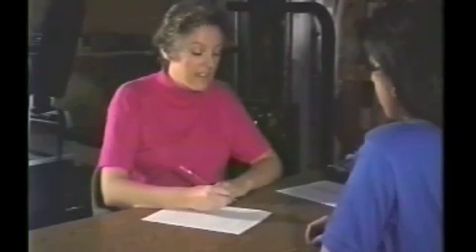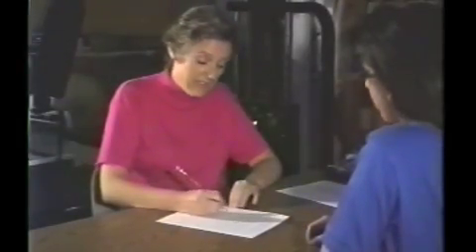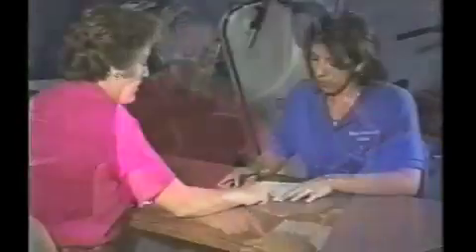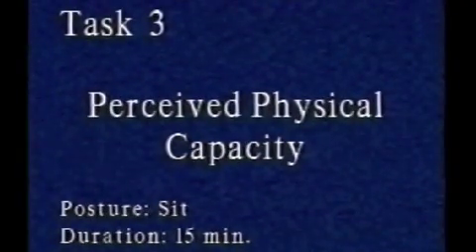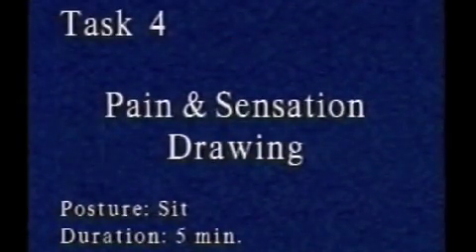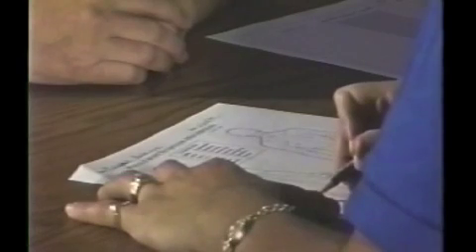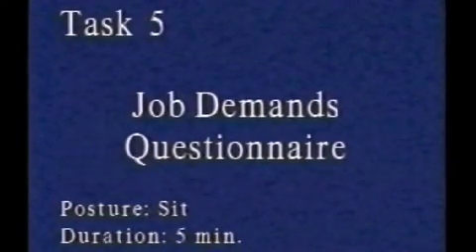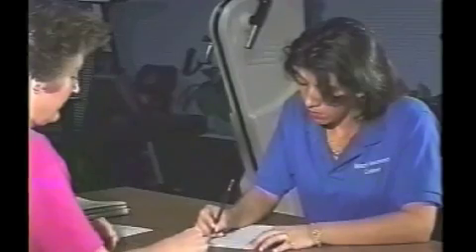Functional Capacity Evaluation with the Cal-FCP - Part 1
This introduces the California Functional Capacity Protocol (Cal-FCP) designed to quantify work disability using the California disability rating system.

The Cal FCP was developed in 1994 by Vert Mooney, MD from the University of California San Diego School of Medicine and Leonard Matheson, PhD from the Washington University School of Medicine in St. Louis in response to a grant provided by the California Department of Industrial Relations Division of Workers' Compensation, Industrial Medical Council to develop a brief and objective functional capacity evaluation to quantify the functional consequences of soft tissue injuries.

The Cal-FCP has 12 evaluation tasks completed in less than two hours by an Occupational Therapist, Physical Therapist, Rehabilitation Nurse, Chiropractor, or Vocational Evaluator.

Information from the Cal-FCP is used to guide the treating physician or IME physician to determine the impact of the injured worker's impairment on his or her residual functional capacity and work capacity.

The functional capacity evaluation of complex injuries or impairments can be undertaken by using the Cal-FCP as the core of a more comprehensive FCE or work capacity evaluation.